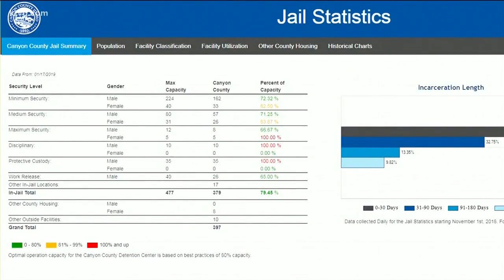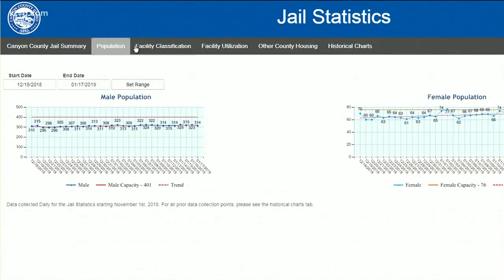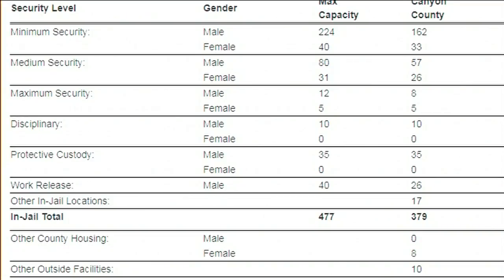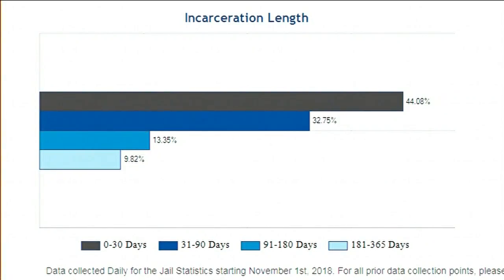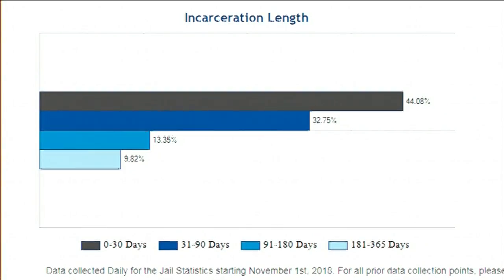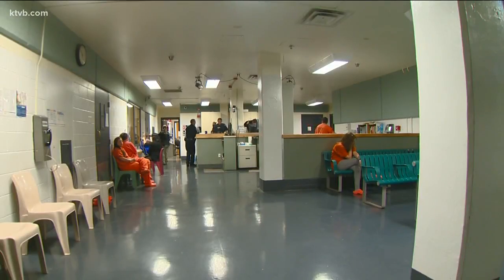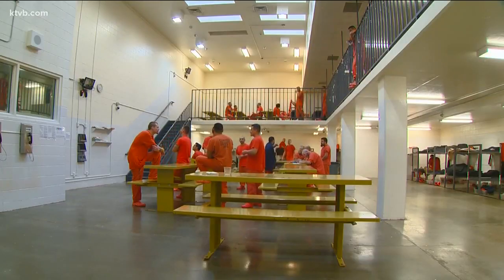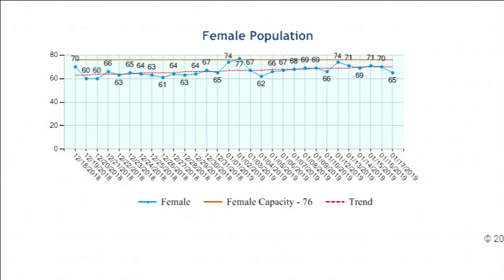Canyon County Jail launches new stats website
The new site will let the public know exactly how many inmates are housed in the jail.